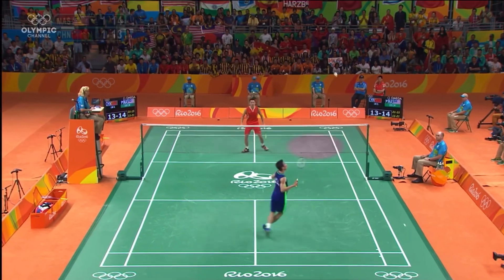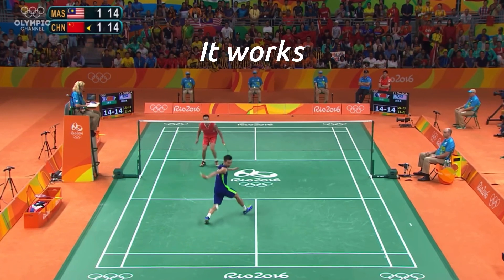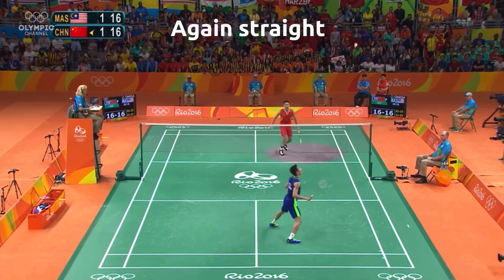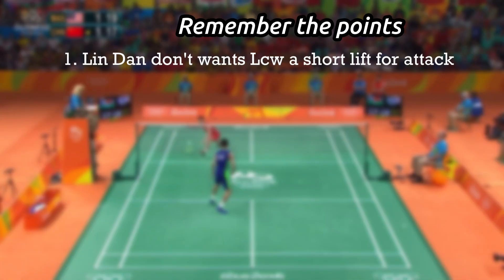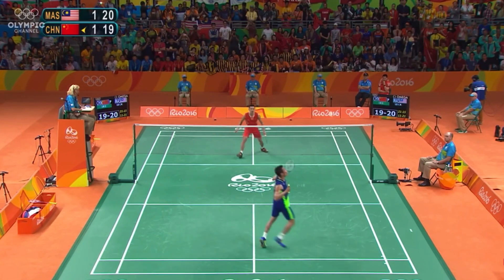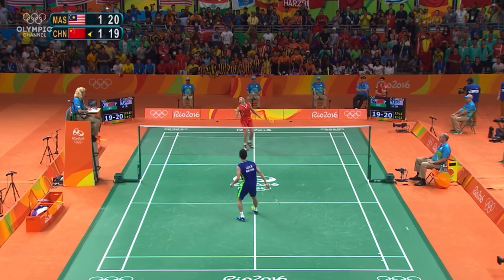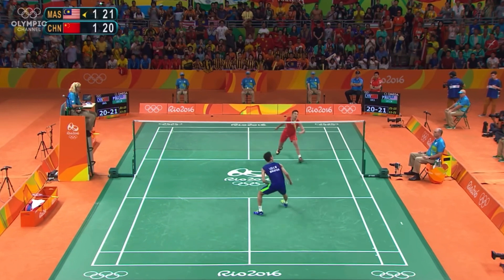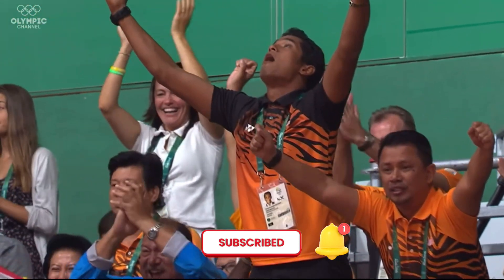Lin Dan Vs Lee Chong Wei 2016 SF Rio Olympics || Strategy Analysis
Lin Dan vs Lee Chong Wei 2016 olympics strategy discussion!

If any content owners would like their images removed,

If you ever wish a video to be taken down, all you need to
do is ask and i will take it down immediately.
I have worked hard to build this channel and would be sad
to lose it for something so trivial. Thanks for
understanding. Peace.

such as criticism, commenting, news reporting, teaching,
1) This video does not have a negative impact on the
revenue of the original video
2) This video is similar to a "movie trailer" and will only
increase the demand of the original full match video
thanks
badminton rackets, badminton net, badminton grip,
badminton, raquets, net, grip, shuttle, shuttlecock, best
badminton racket, racket, yonex